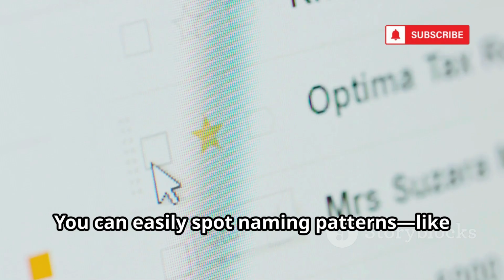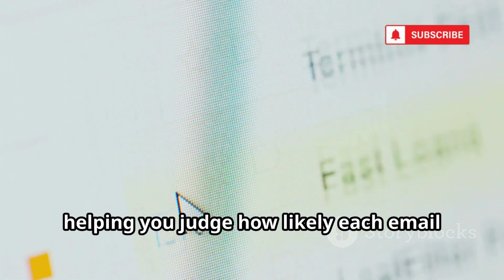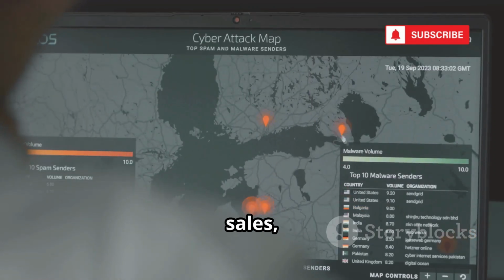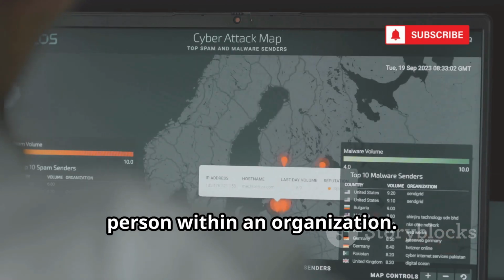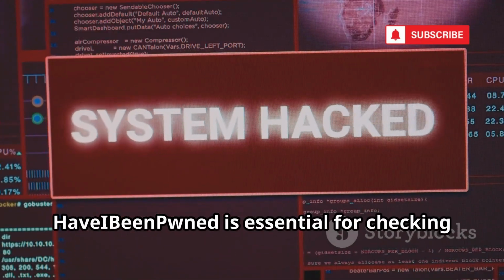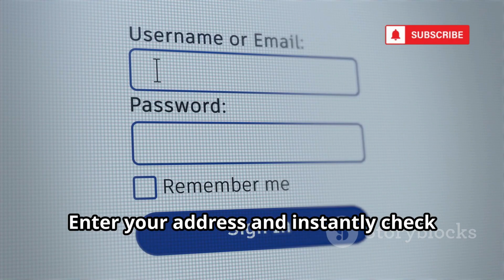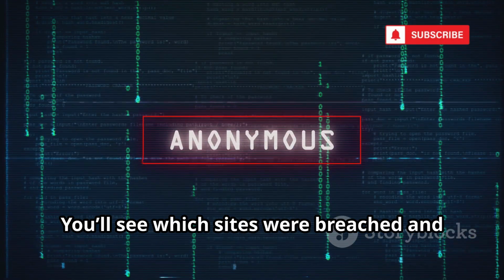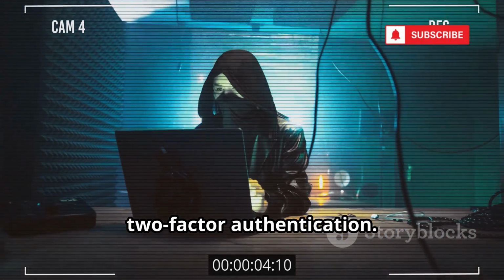15 FREE Email OSINT Tools Hackers Use To Track Emails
15 FREE Email OSINT Tools Hackers Use To Track Emails

OUTLINE:
00:00:00
The Secret World of Email OSINT Tools

00:00:14
Hunter.io—Email Discovery Made Easy

00:01:21
EmailRep—Reputation and Risk at a Glance

00:01:57
MailTester—Is That Email Even Real?

00:03:15
HaveIBeenPwned—The Data Breach Canary

00:03:44
VoilaNorbert—Finding and Verifying Emails in One Click

00:04:14
EmailPermutator+—Guessing Every Possible Email Variation

00:04:45
Mailboxlayer—Real-Time Email Validation API

00:05:11
EmailHippo—Deep Dive Into Email Risk

00:05:38
Rapportive—LinkedIn Intel Right in Your Inbox

00:06:02

00:06:29
Social Searcher—Unmasking Social Footprints

00:06:55
Pipl—Connecting the Dots With Deep Web Search

00:07:24
Spokeo—Aggregating Public Records and Social Profiles

00:07:46
That’sThem—Finding People via Email

00:08:11
Sherlock—Hunting Usernames Across the Web